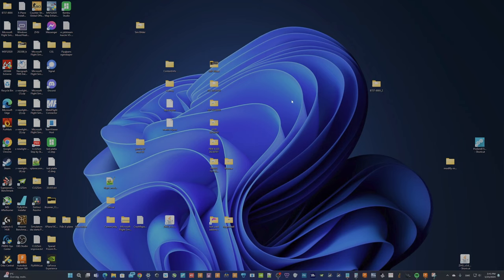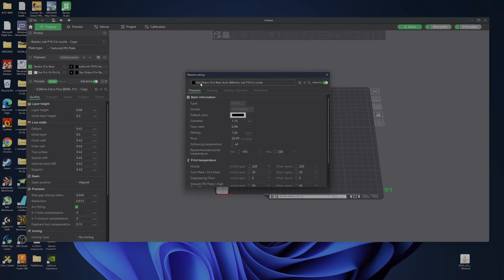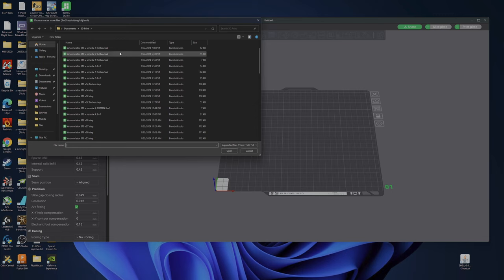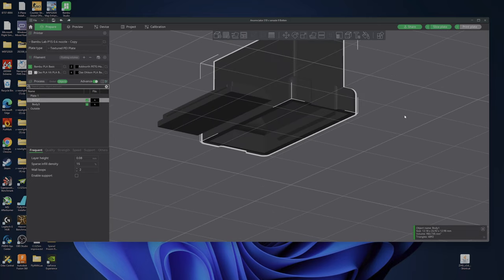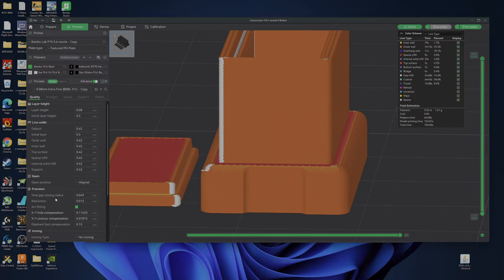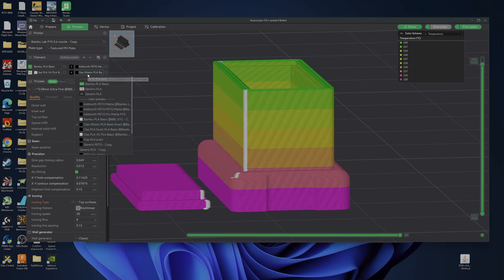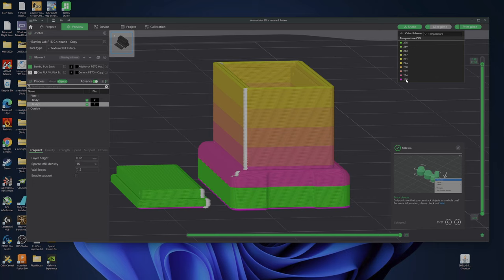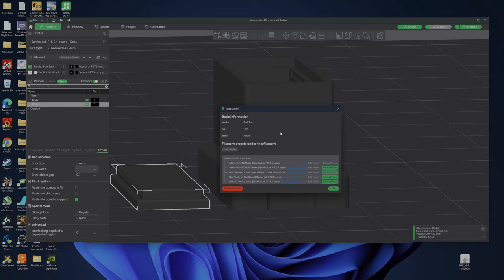This is how I have done, and I don't understand why the temps is increasing.